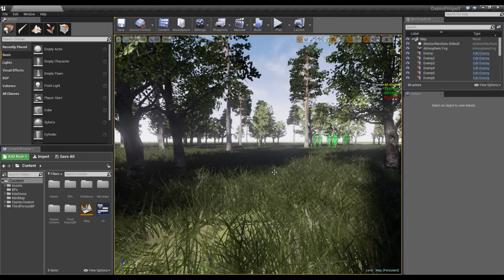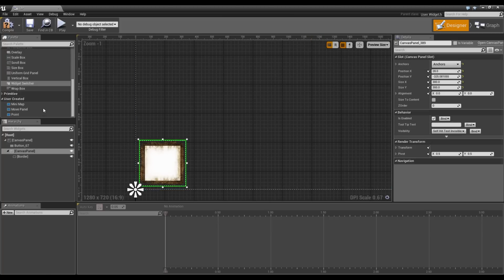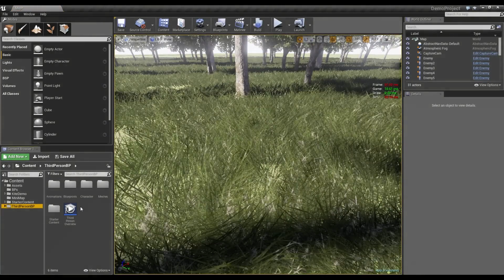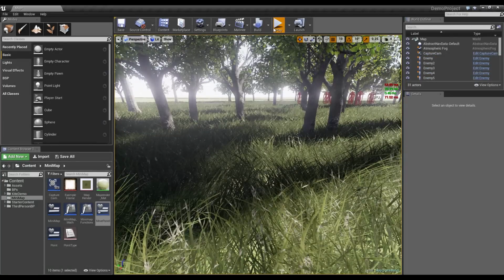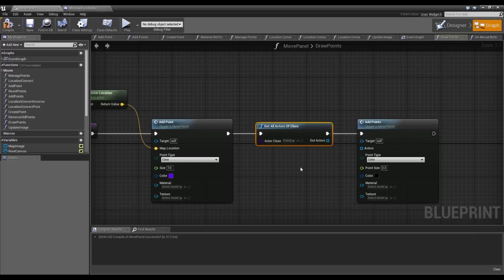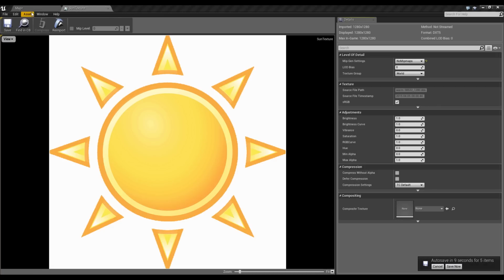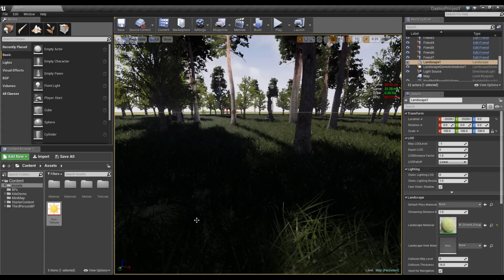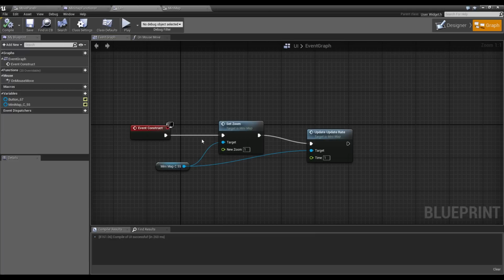How to use my UMG Mini Map in Unreal Engine 4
A video on how simple it is to configure my UMG Minimap in a new UE4 Project.